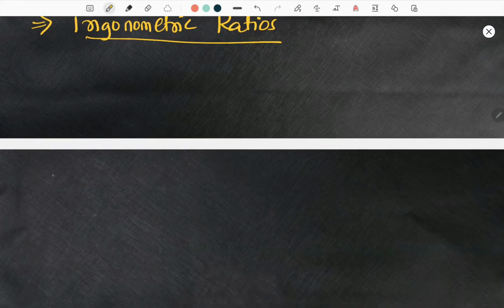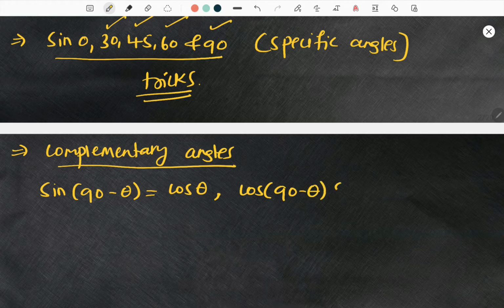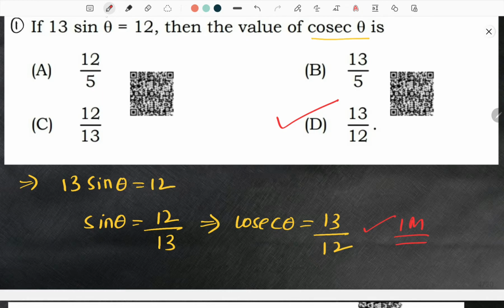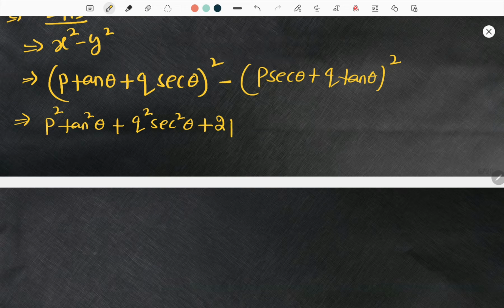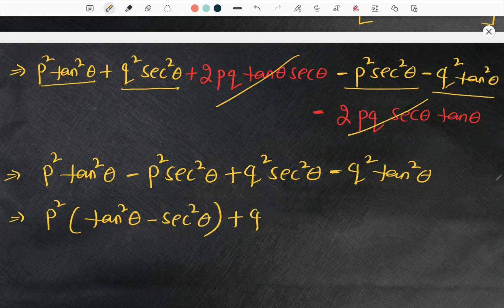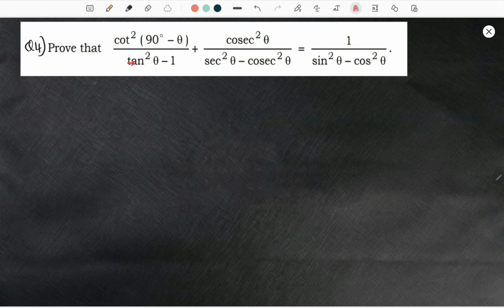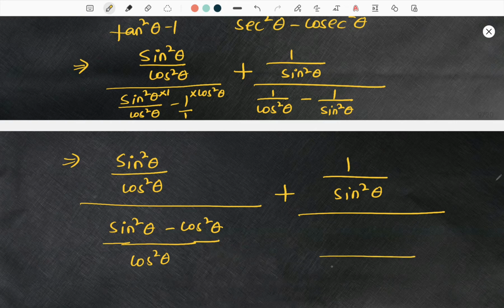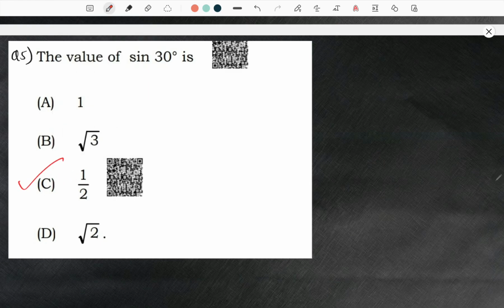SSLC Sure Shot Board Exam Questions| Day 10| Introduction to Trigonometry.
Playlist of sslc sure shot Questions